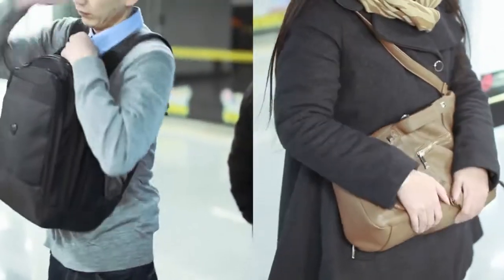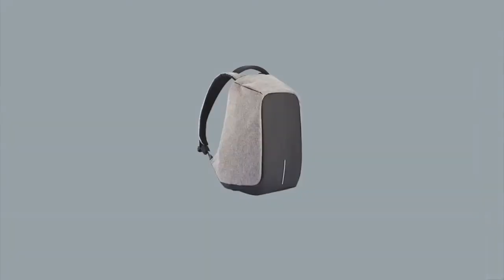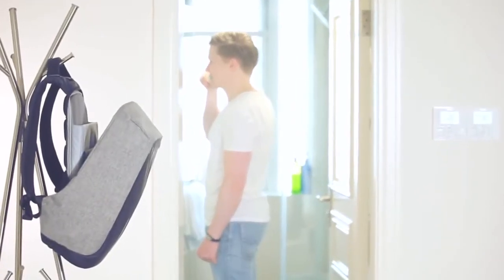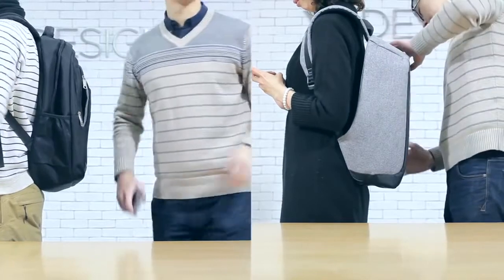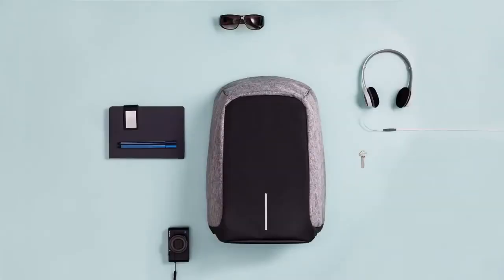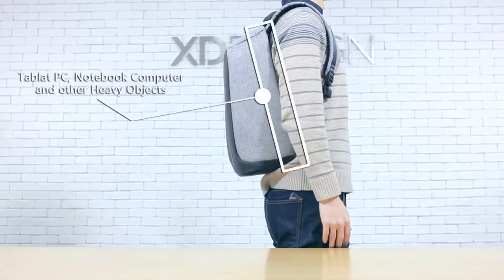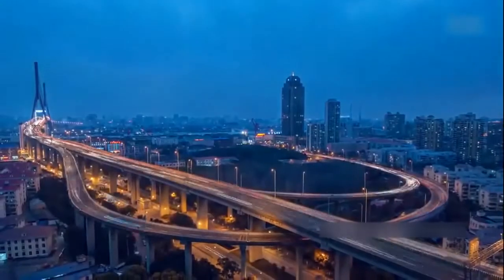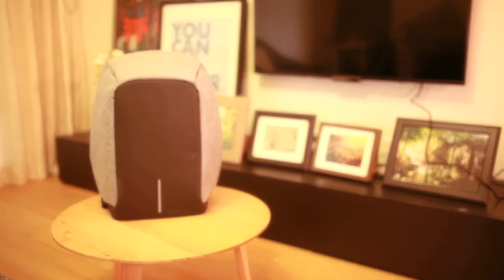Mochila Inteligente Antirrobo USB Factoriaderegalos.com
Todos, absolutamente todos, deberíamos tener en nuestra vida una mochila así. Mochilas en el mercado hay cientos, a miles, pero como ésta... ninguna. Su elegante diseño minimalista esconde una mochila con prestaciones que seducen, fascinan, embelesan... a cualquiera. Ha sido creada para acompañarte en tu actividad diaria, sea cual sea, o de diversión. Se convertirá en imprescindible. Estudiantes, empresari@s, autónomos... viajes de negocios, de placer, de aventura. Puede presumir de ser lo suficientemente liviana para que puedas distribuir de forma uniforme todo lo que quieras sin incomodarte la espalda. Entre un 20-25% menos de carga. Libros, ropa, bebidas, dispositivos...

Está considerada como la mochila inteligente más segura del mundo. Llévala tranquilamente sin preocuparte por tus pertenencias. Está fabricada con un material de varias capas a prueba de corte para impedir que manos ajenas accedan al interior. Además, el cierre o zipper está escondido, por lo que es prácticamente imposible para los ladrones que te la abran y se vayan corriendo con el contenido. Este material también es repelente al agua, así que no tendrás que inquietarte cada vez que llueva. Añadir que tiene una ventilación para que no te sude la espalda. Seguimos con más cosas.

Dispone de una serie de compartimentos acolchados con una capa de 6 mm de espuma anti-shock para que tus dispositivos vayan bien protegidos. Por ejemplo, una tablet de 10", smartphone, un portátil de 15,6"..., espacio para una botella de agua, 4 bolígrafos... Todo bien guardado. En el centro y en los laterales de la mochila, hay situadas unas bandas reflectantes que te aseguran que te vean tanto de día como de noche. Importante sobre todo si vas en bicicleta. Más cosas.

Todos tus objetos personales los tendrás siempre a mano de forma fácil y cómoda gracias a sus tres modos de apertura: 30, 90, 180 grados, dependiendo de tus necesidades. A parte de los bolsillos y compartimentos interiores, cuenta con otros exteriores y cierres de cremallera ocultos en ambos lados y en la parte trasera. Guarda lo que quieras como la cartera, el móvil, pasaporte, monedero, DNI... Nadie se enterará de que lo llevas. Y lo mejor de todo es que podrás acceder a ellos sin tener que quitarte la mochila. Incluye una correa elástica para fijarla a una maleta cuando viajes. Seguimos.

Ya te habíamos dicho que esta mochila es inteligente, lo que la convierte en un accesorio más que práctico y eficaz. Es necesario. Una función más es su puerto de carga USB exterior para que conectes tus dispositivos tecnológicos y los tengas siempre cargados. El-no-va-más.